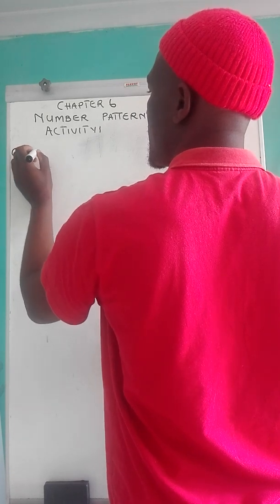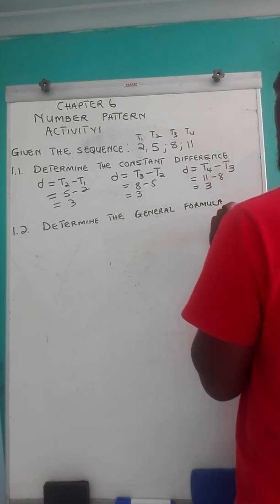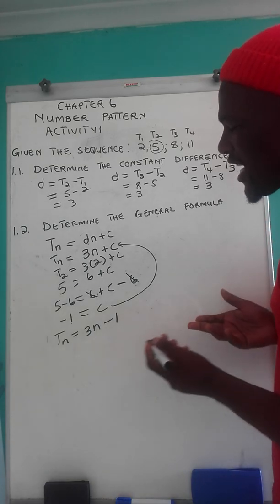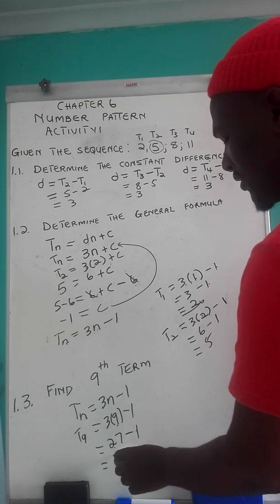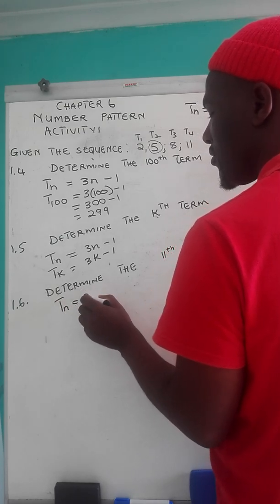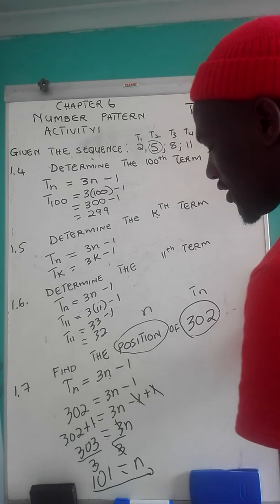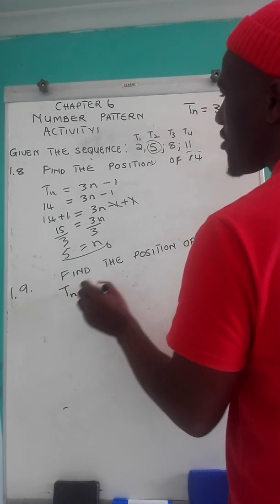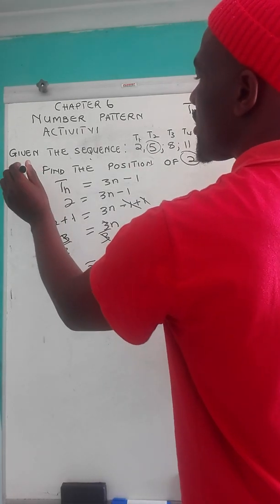Number pattern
Unpacking the Arithmetic sequence